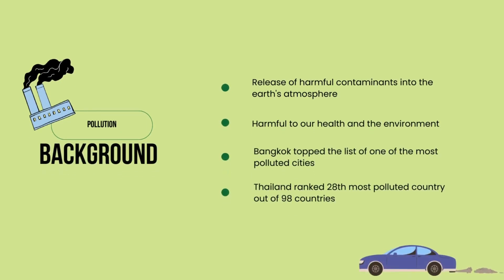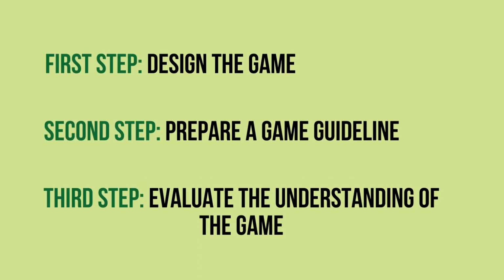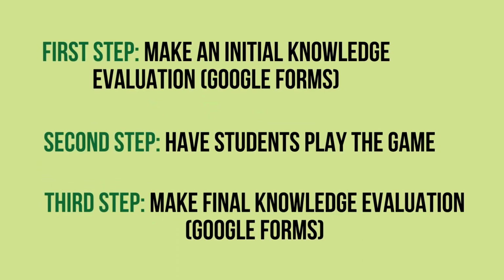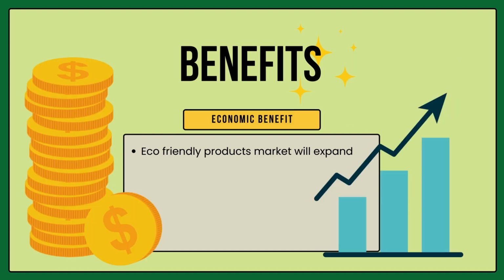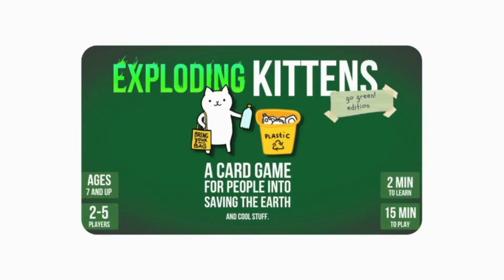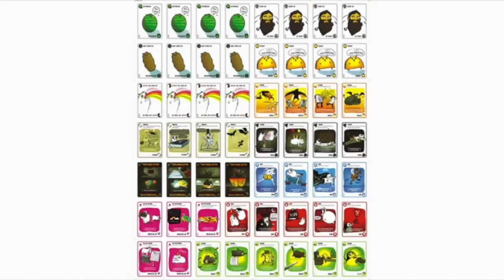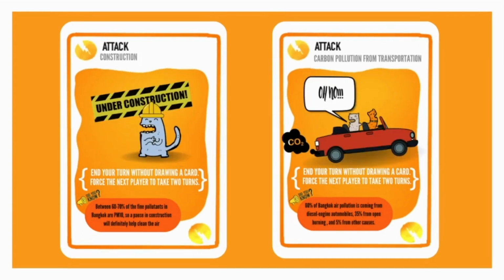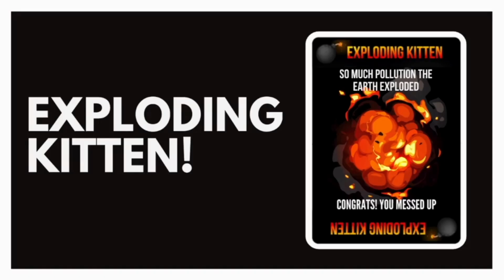Eng-2022-s1-5min VDO "pollution kittens" game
Man and Environment (2303165) group project: 2022-Sem 1